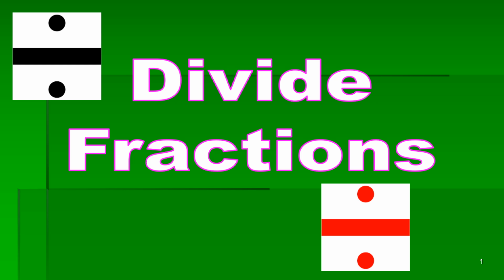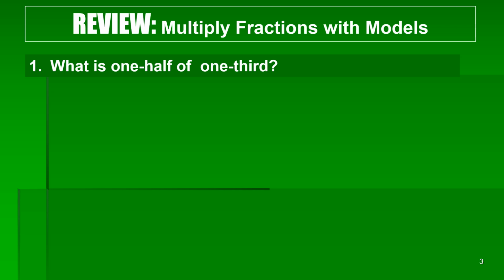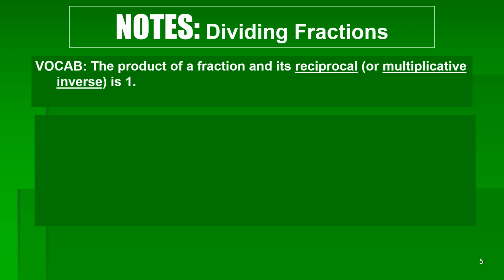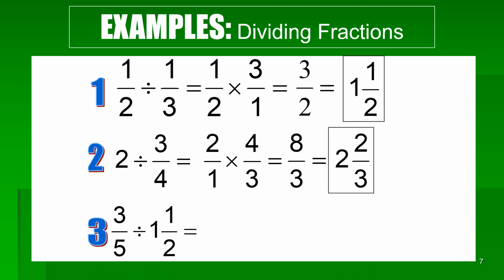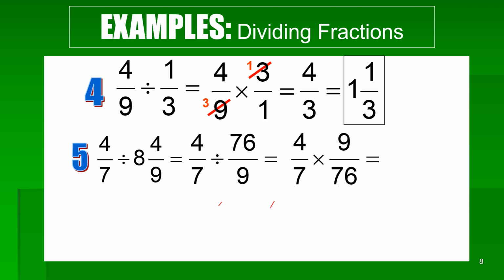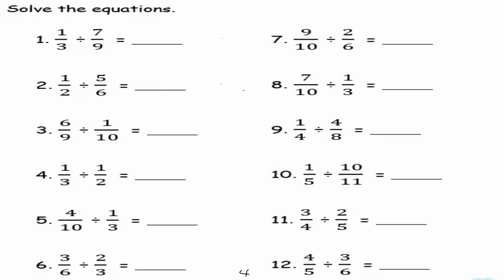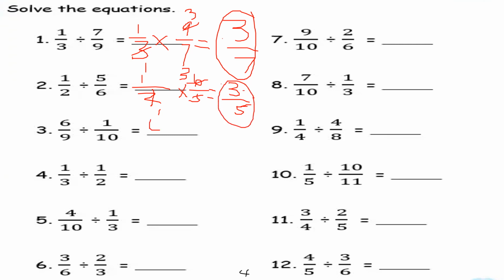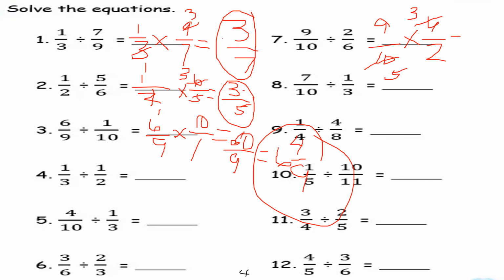Divide Fractions II Teacher Marife Adonis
Rewrite in fraction form – Turn mixed #’s & whole #’s into improper fractions!

2. Multiply by the reciprocal.
   **Keep It – Change It – Flip It Method

3. As always…SIMPLIFY!